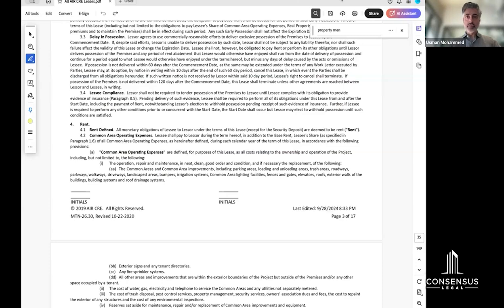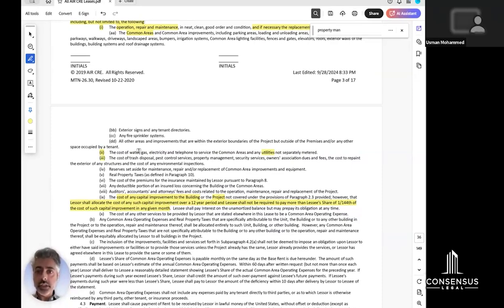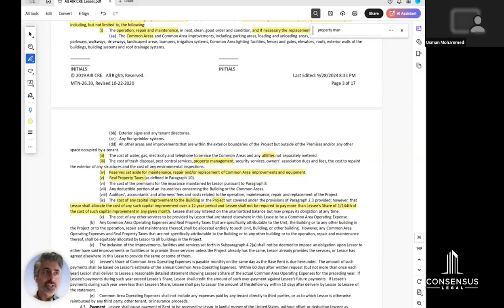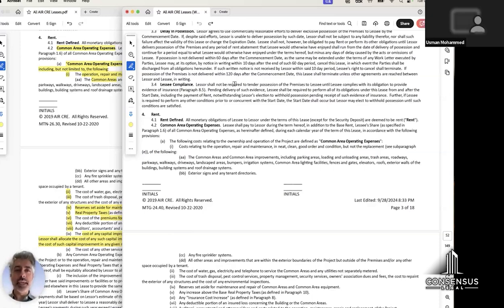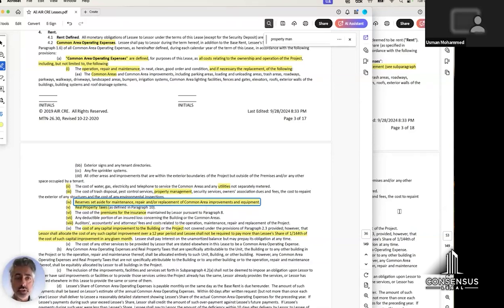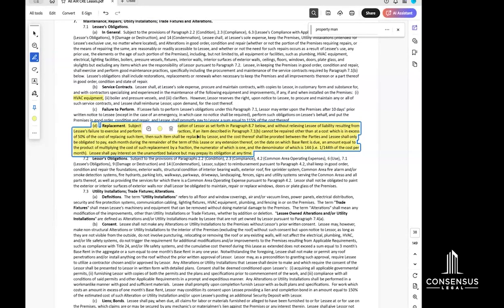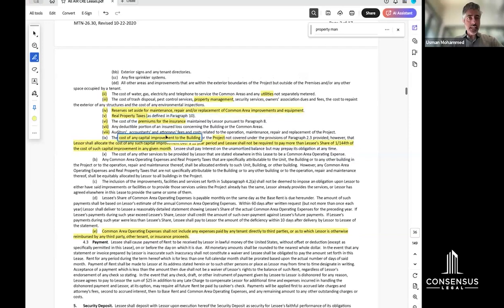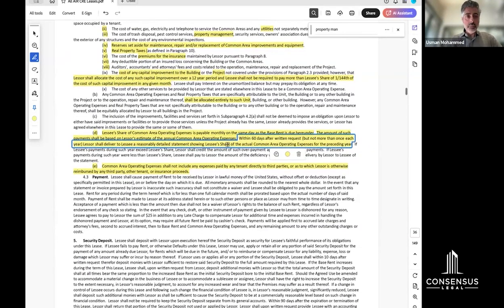Lessee’s Biggest Leasing Risk: Pass Through Expenses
What expenses may Lessor charge Lessee in the AIR CRE Leases? In a lease document, Lessee’s biggest financial unknown/risk is probably the amount of expenses Lessor will pass through to Lessee.  If Lessor needs to replace the roof or the HVAC, can it pass through the cost to Lessee? What if Lessor wants to paint the exterior of its Building or re-slurry parking areas?

In this webinar, I focus on "Common Area Operating Expenses" (Paragraph 4.2). I compare and contrast the Industrial/Commercial Multi Tenant -Net and -Gross Leases. And I provide information on what Lessor may pass through, and tips for Lessee limiting its exposure to unanticipated costs.

This video is part of Consensus Legal’s monthly AIR CRE Contracts webinar series, created to help commercial real estate professionals navigate key lease provisions, avoid costly mistakes, and work faster and smarter with the AIR CRE Contracts.

Commercial real estate brokers, agents, landlords, tenants, buyers, sellers, and anyone using AIR CRE Contracts.

SIGN UP TO THE EMAIL NEWSLETTER
Learn practical commercial real estate contract tips and insights.

PRESENTED BY
Usman Mohammed, Managing Partner, Consensus Legal

ABOUT CONSENSUS LEGAL
Consensus Legal specializes in commercial leasing and sales transactions, providing counsel trusted by CRE professionals across California and beyond.